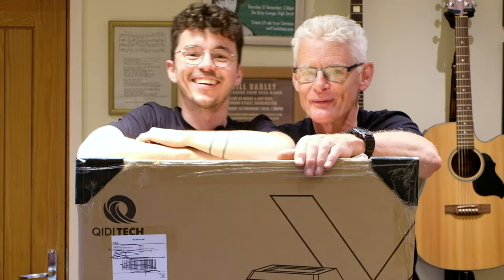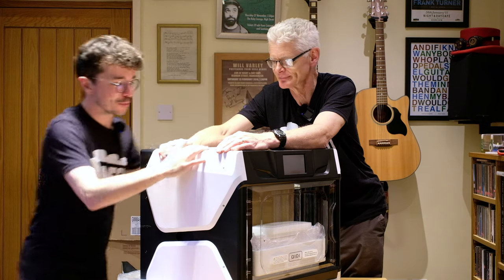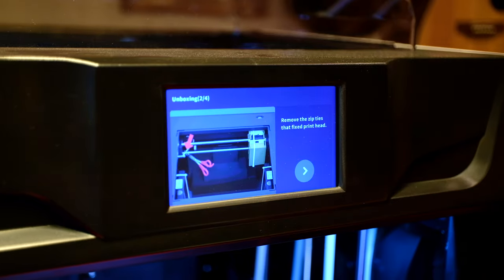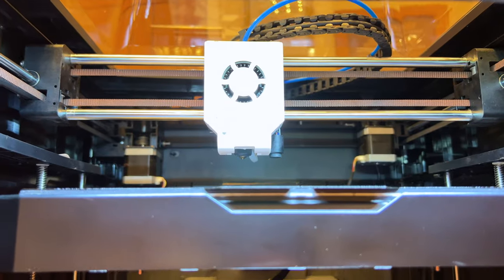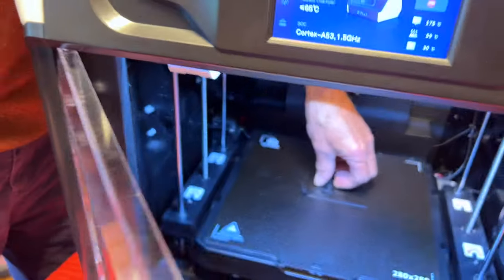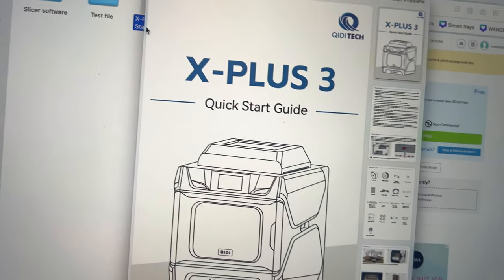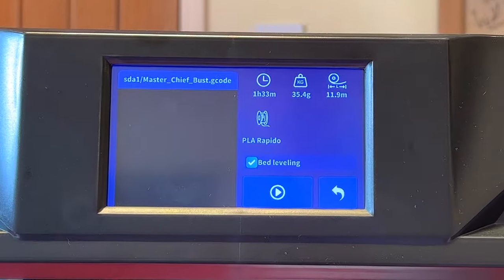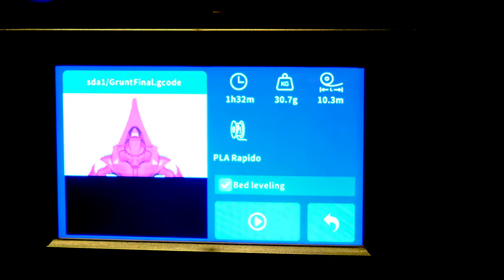My Halo 3D Printing Journey BEGINS! QiDi Tech X-Plus 3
At long last... TheDomain's 3D printing journey BEGINS! QiDi Tech approached me earlier this year to review one of their products. Thanks to them sending this item for free, I can finally start this great journey into the world of 3D printing. and we're just getting started.

New Upgrade All-metal Frame
CoreXY Structure
High-grade hardness steel linear hollow optical axis
New cooling system
Steadier,power, faster extrusion
Copper alloy nozzle for better thermal conductivity
Temperature Controlled Chamber and Drying Box

The world of 3D printing has EVOLVED! Creators like Galactic Armory are printing life sized Master Chief and the Arbiter statues and now you can acquire an industry standard printer for under $700, opening the hobby up to the public!